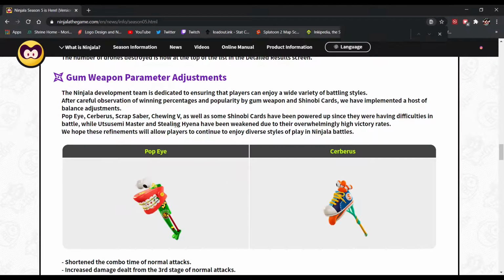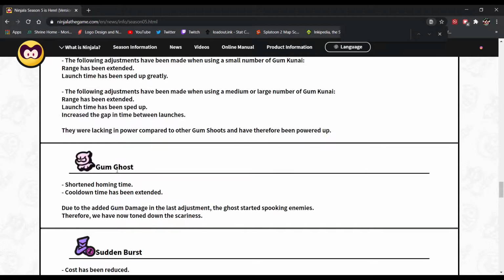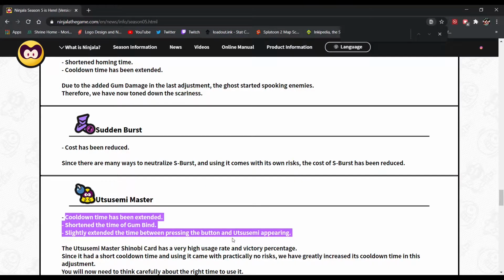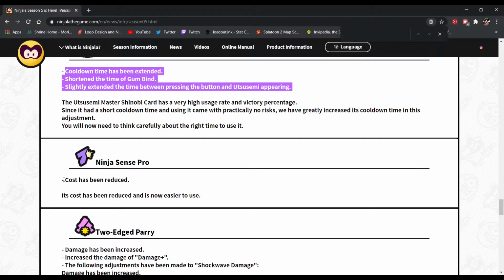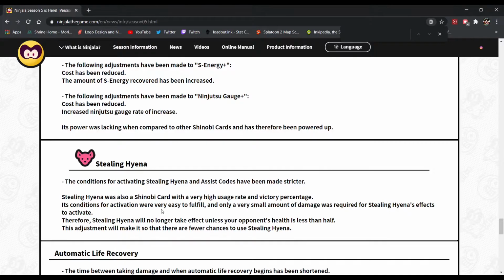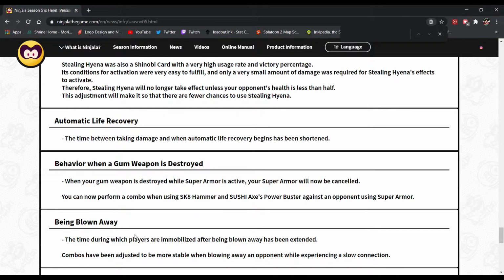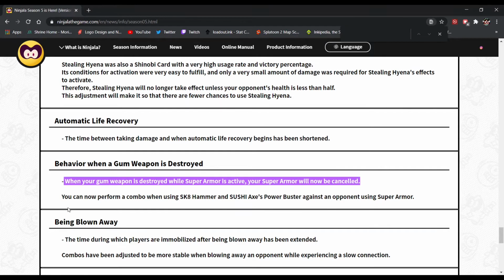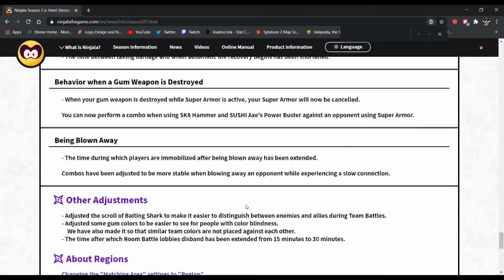Ninjala Season 5 is here! - Patch Notes Overview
Welcome Season 5! Its off to a great start!